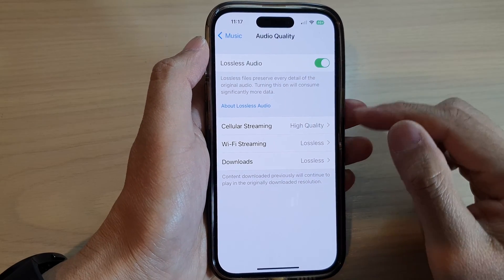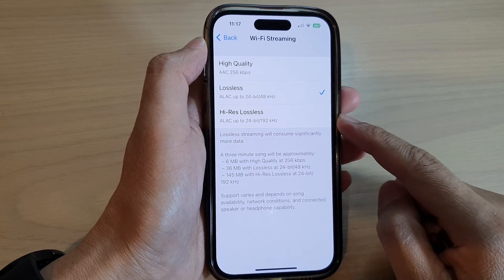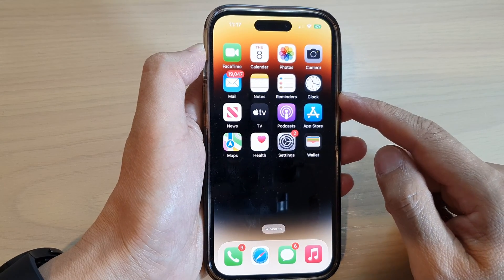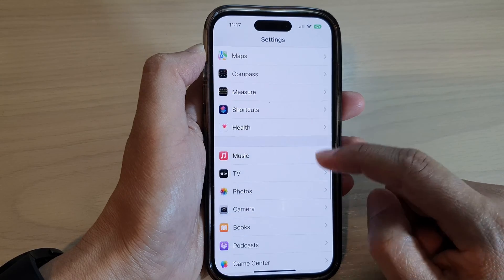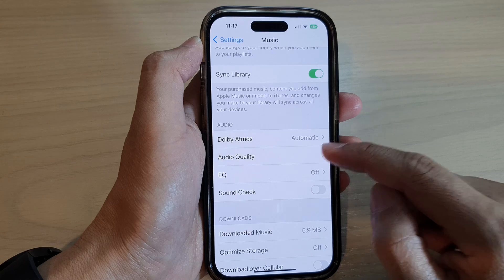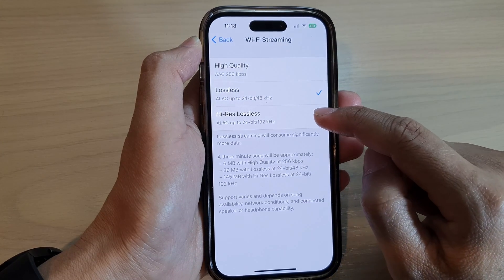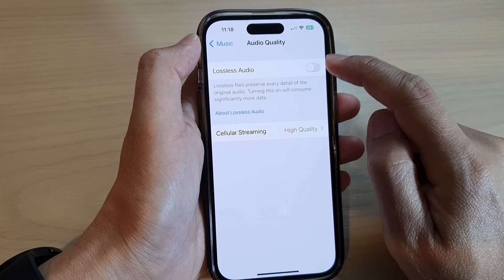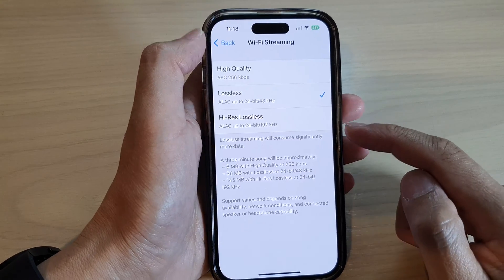iPhone 14's/14 Pro Max: How to Set Apple Music Audio Quality Wifi Streaming to Lossless/High Quality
Learn how you can set Apple Music Audio Quality Wifi Streaming to Lossless or High  Quality on the iPhone 14/14 Pro/14 Pro Max/Plus.